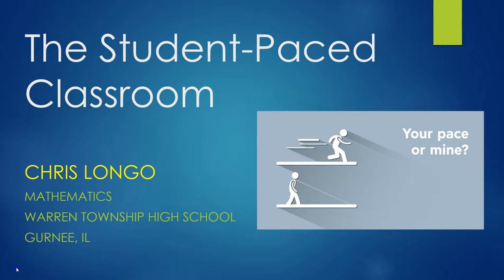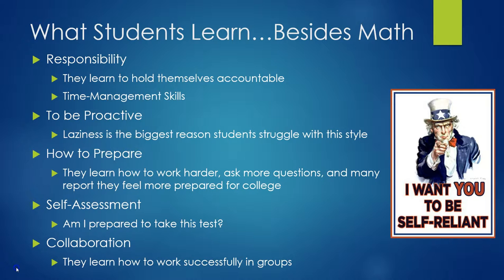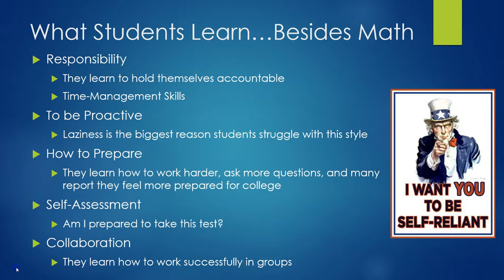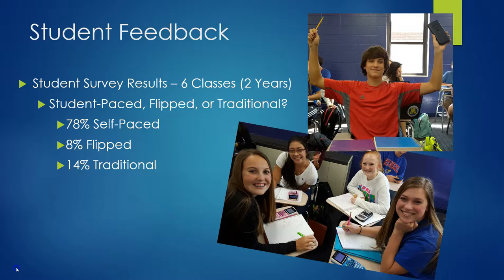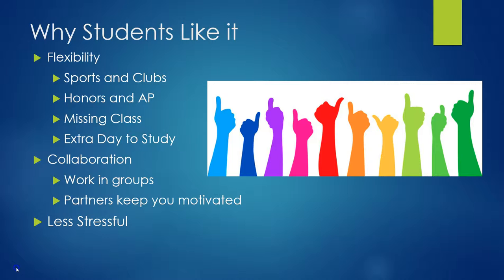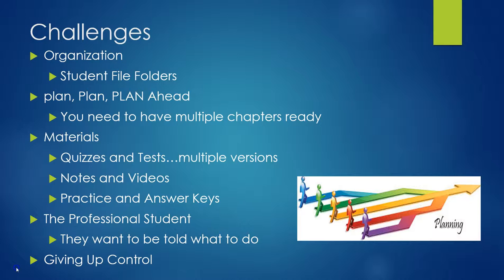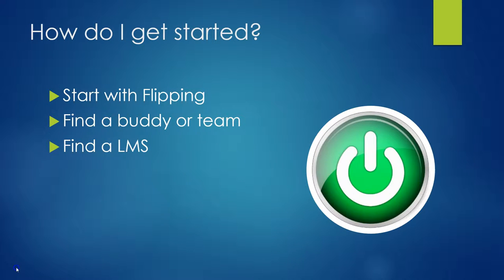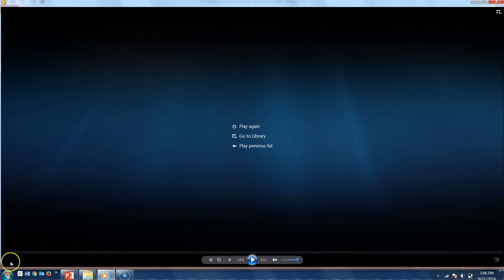T21 Con Self Paced Longo